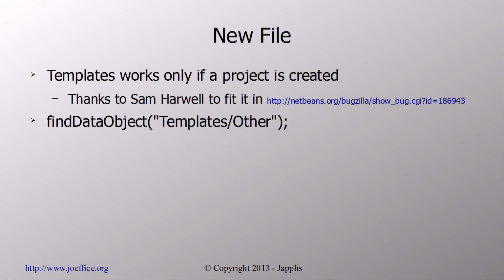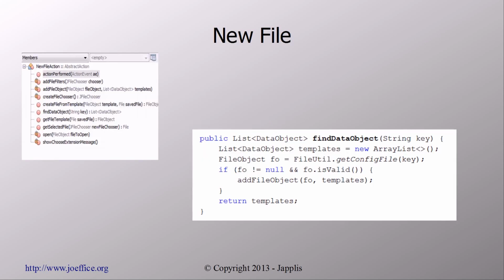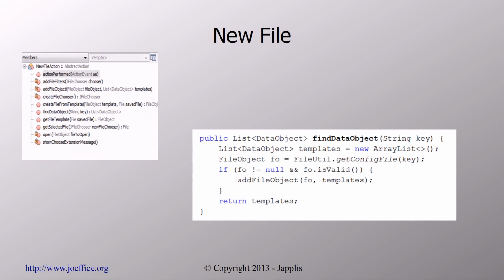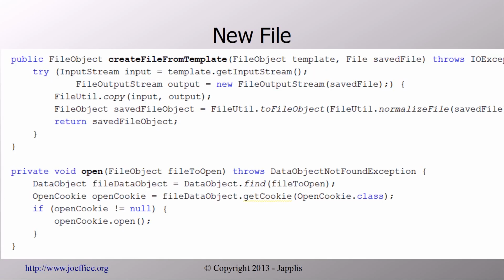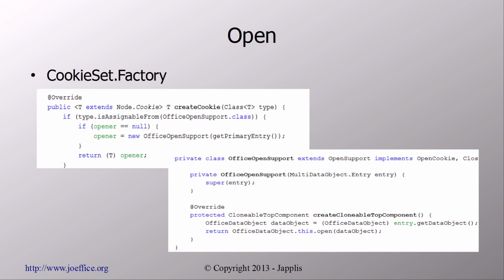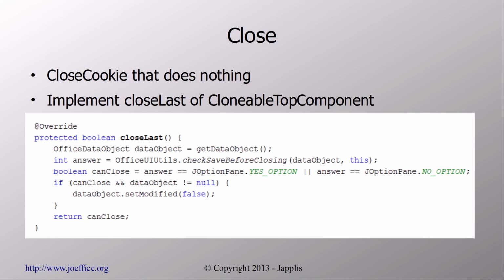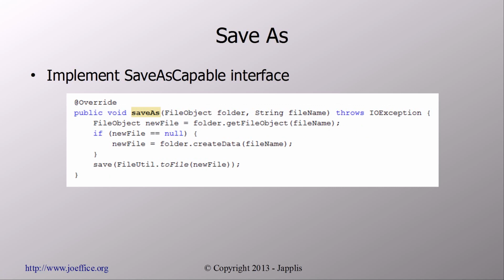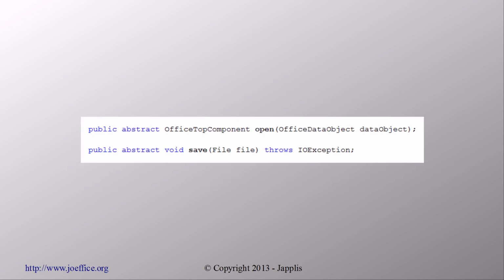Open source Java office, day 15, files handling in the NetBeans Application Framework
Day 15 of writing an open source office suite in Java.
Today the files handling in the NetBeans Application Framework (new, open, save, save as, close)